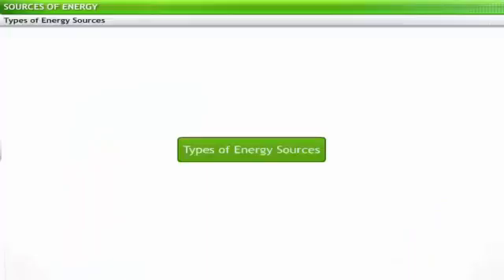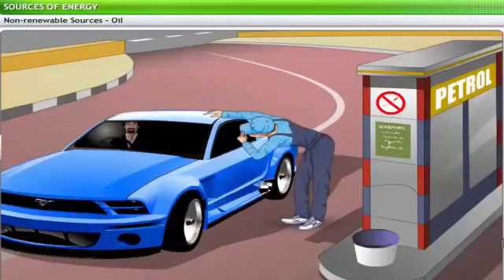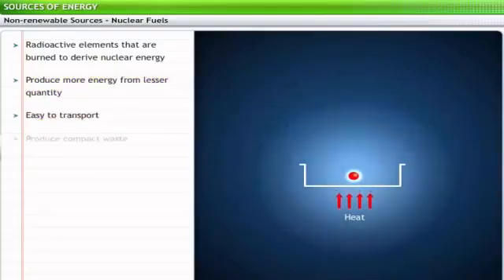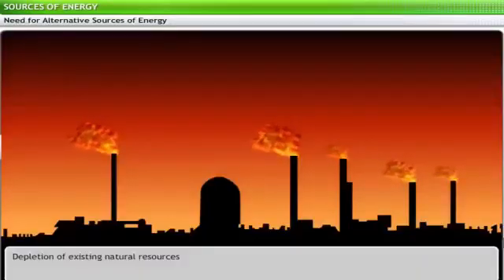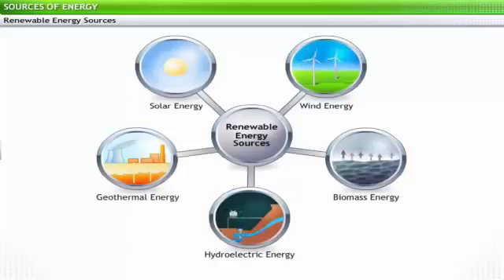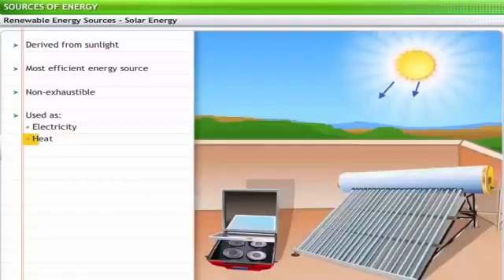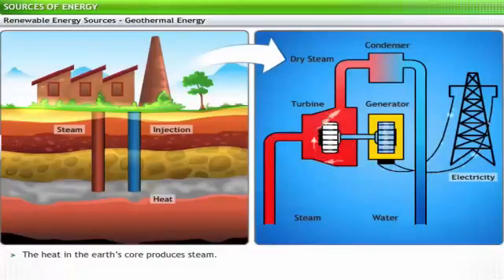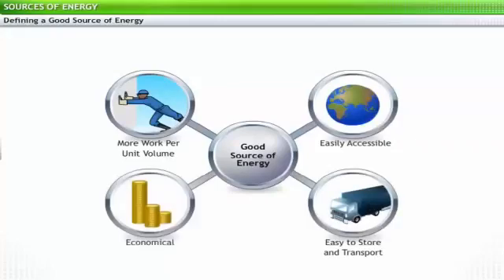CLASS 10 SOURCES OF ENERGY 4